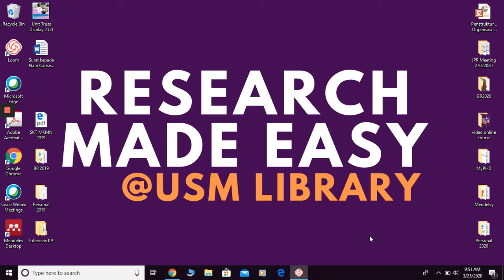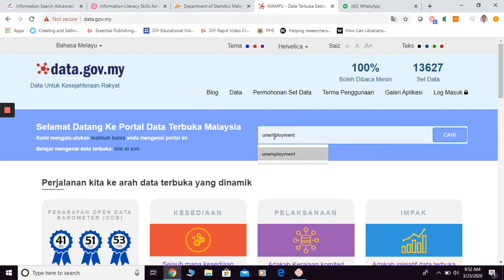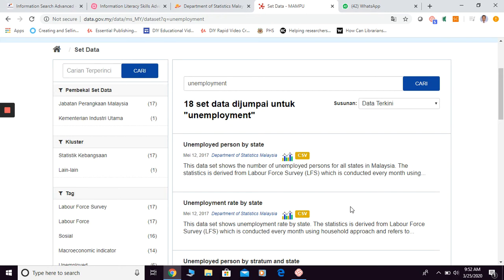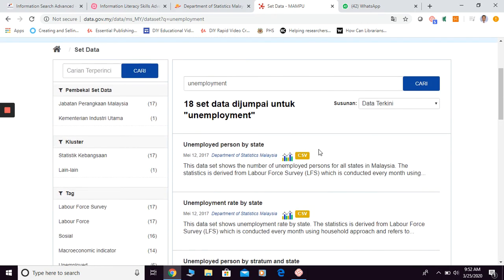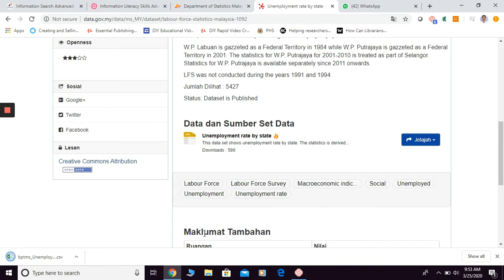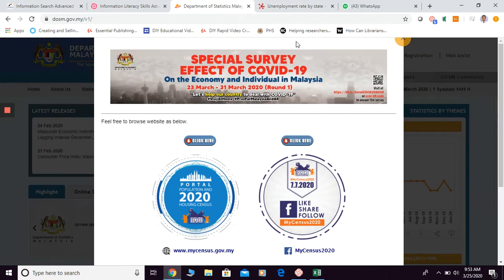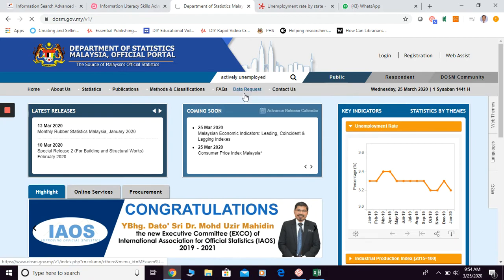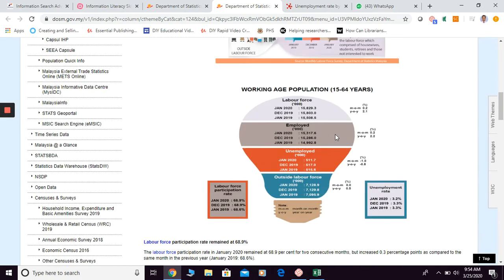How to search for local statistical data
A quick e-tutorial on how to search for Malaysian statistical data from the MAMPU & Department of Statistics platforms.